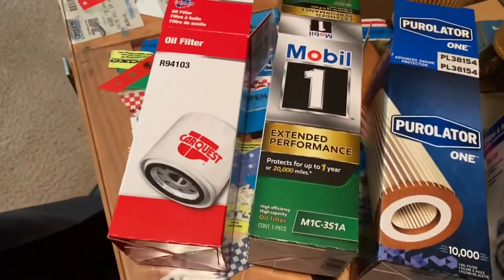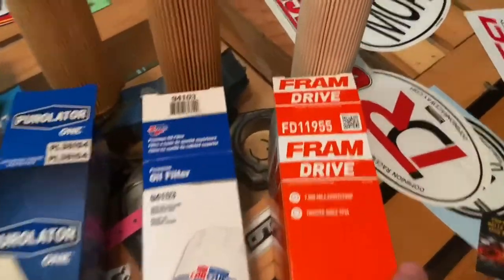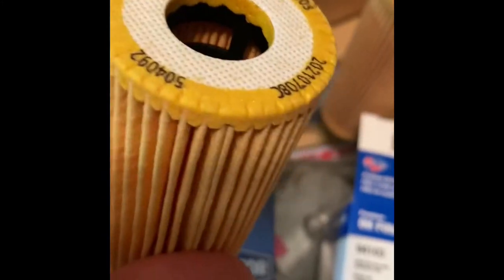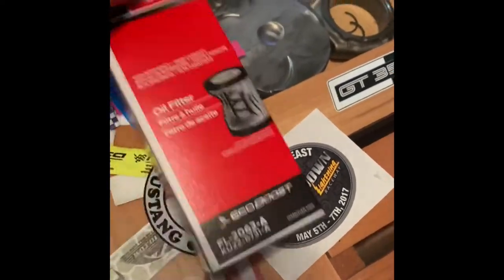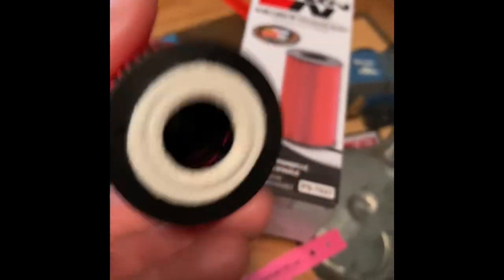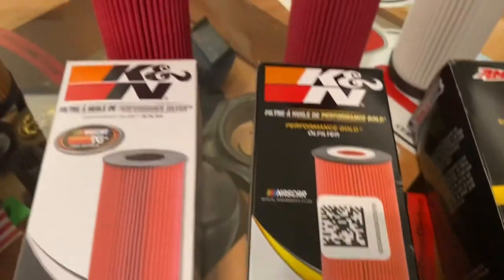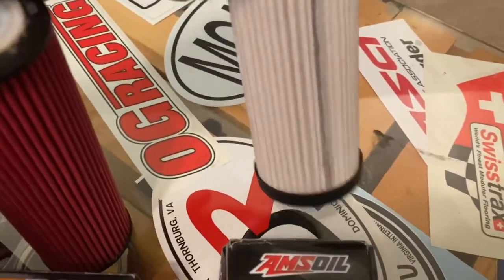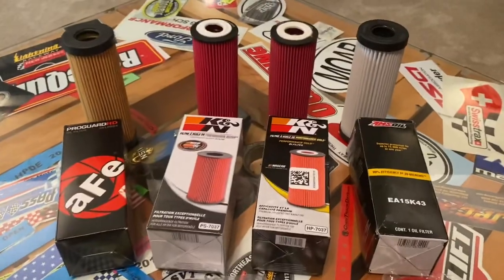GT350/GT500 Oil Filter Options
Motorcraft FL2087 is out of stock everywhere, here is a comparison of some of the filter options.